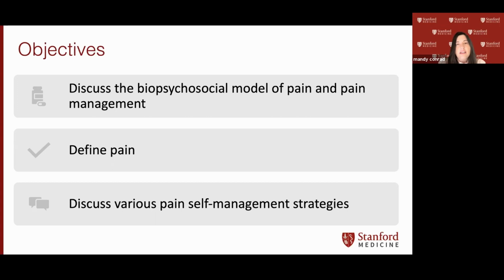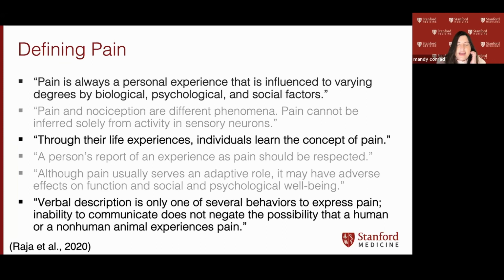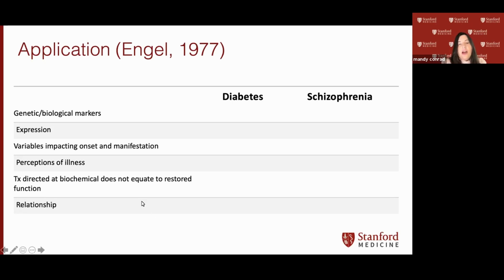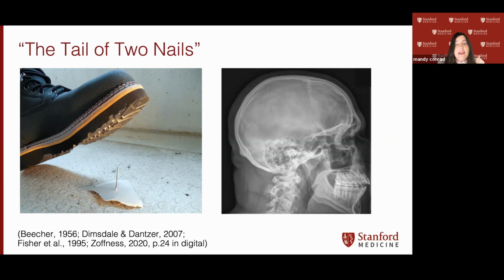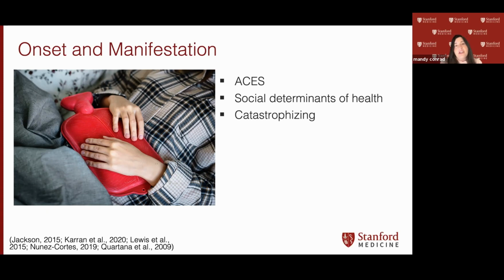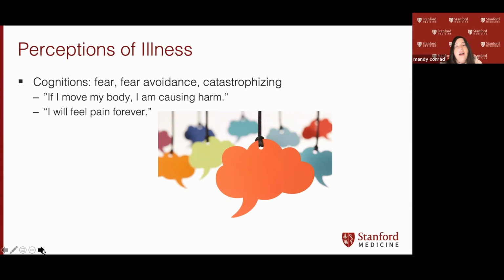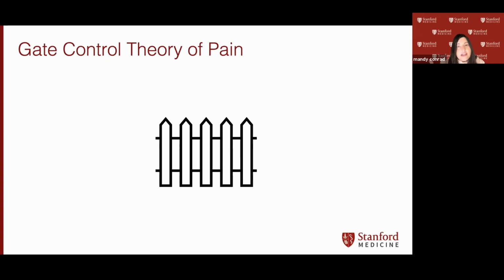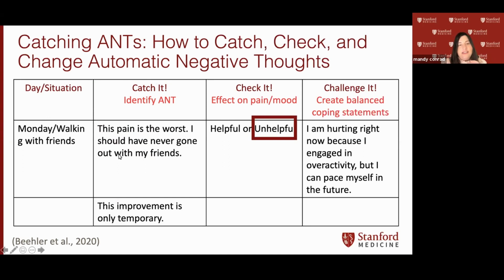Biopsychosocial Model of Pain Management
During the August 2021 Pain Science Lecture Series, Mandy Conrad, PhD presents a lecture on the Biopsychosocial Model of Pain Management.

The Pain Science Lecture Series was created in 2016 by Heather Poupore-King, PhD, a Stanford clinical associate professor in the division of pain medicine and pain psychologist, to provide community-based education about chronic pain. These free monthly series are presented by Stanford pain medicine and pain psychology fellows and focus on various topics, including biological, psychological, behavioral and social factors as they relate to the experience of chronic pain.

0:00 Introduction
0:15 Objectives
1:27 Defining Pain
7:33 Application (Engel, 1977)
15:28 The Tail of Two Nails
19:26 Phantom Limb Pain
19:56 Expression
29:02 Peri- and Post-operative Pain Onset and Manifestation
29:42 Perceptions of Illness
34:05 Treatment
34:30 Acute Pain & Chronic Pain
35:48 Gate Control Theory of Pain
36:44 Factors Impacting Pain
38:37 Chronic Pain Cycle
40:17 Unhelpful Thinking Styles and Pain Thoughts
41:37 Catching ANTs: How to Catch, Check, and Change Automatic Negative Thoughts